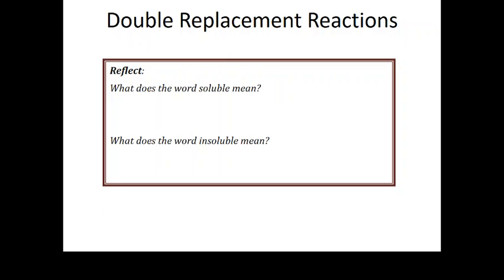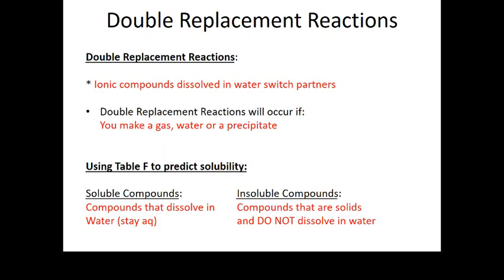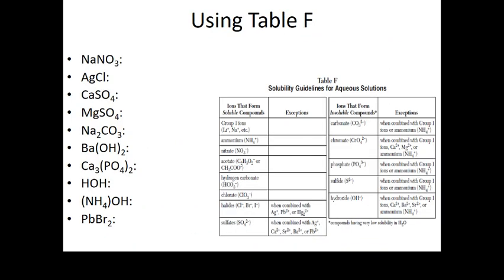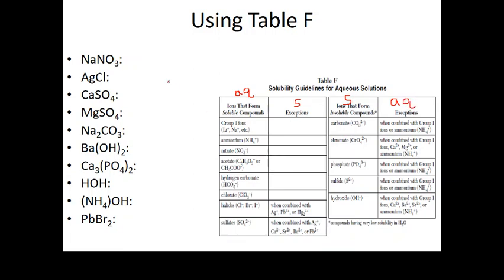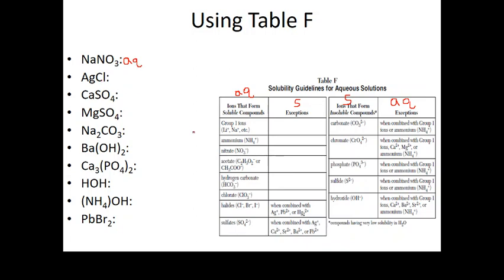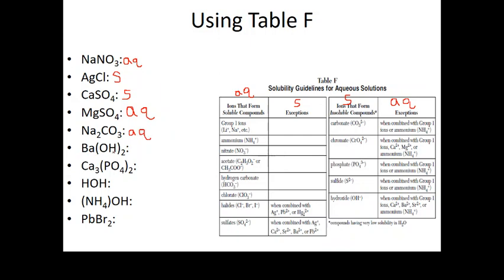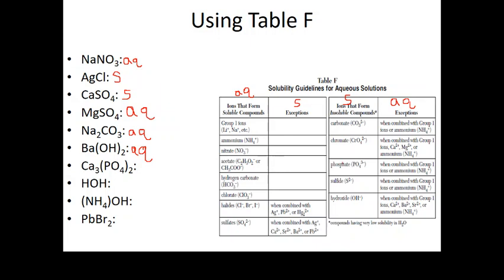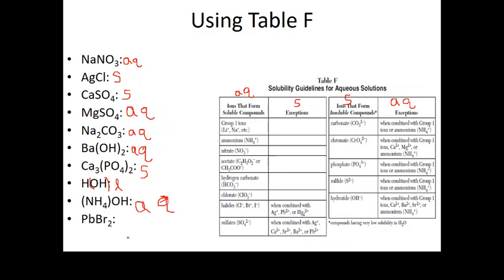Unit 7 Double Replacement Reactions